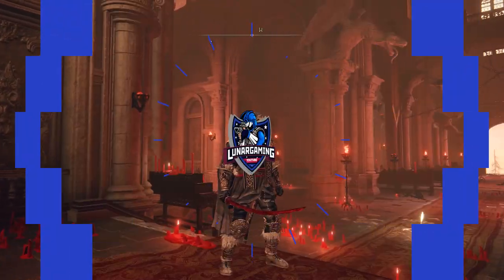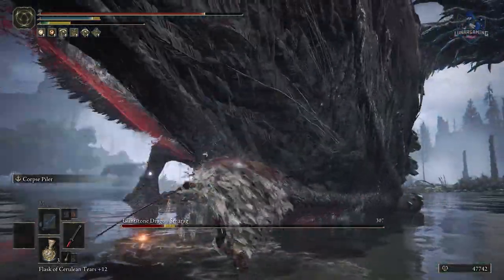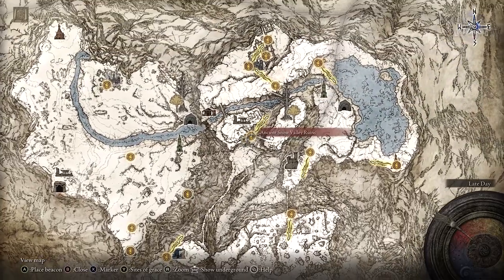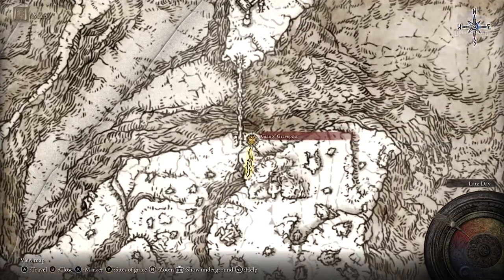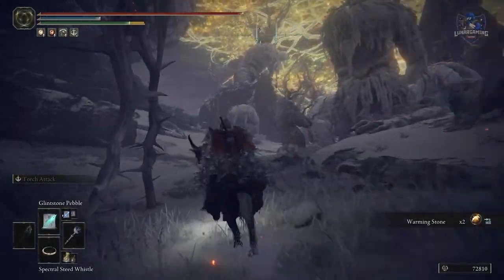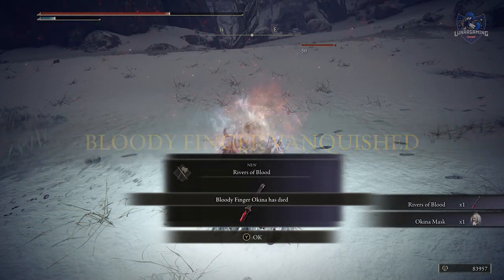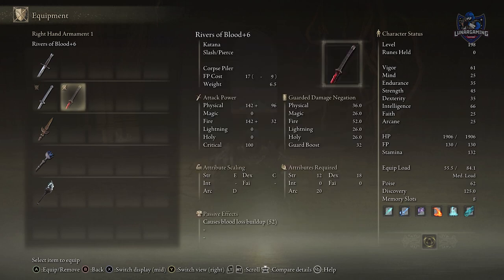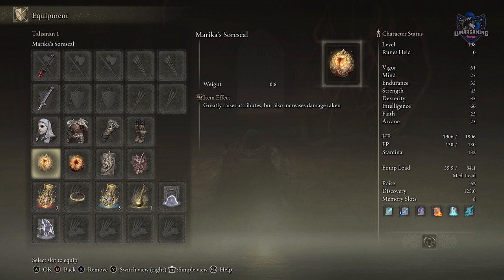Elden Ring - How To Get The Rivers of Blood Katana (Rivers of Blood Location Guide)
Here is the location of the Rivers of Blood Katana in Elden Ring along with a look at the stats and a showcase of the best build to use with it.  This amazing weapon is one of the best in game for any blood loss build in PVP and PVE.

LunarGaming – Elden ring QUEST GUIDES, Gameplay and more helpful video.